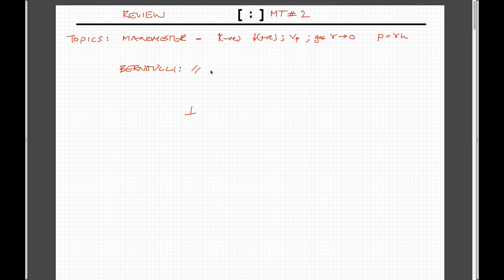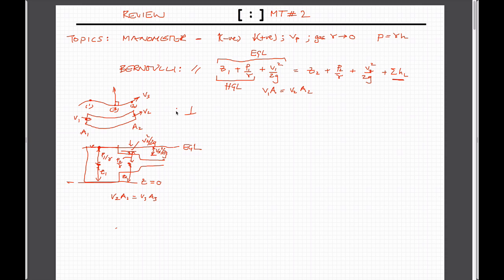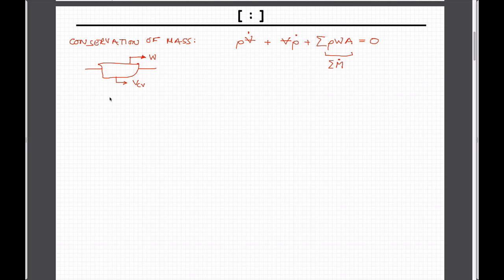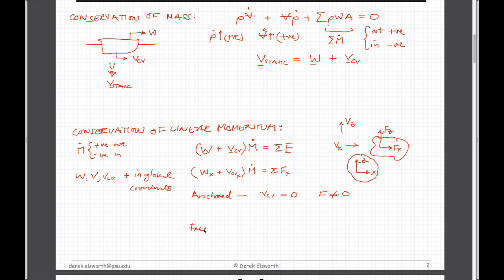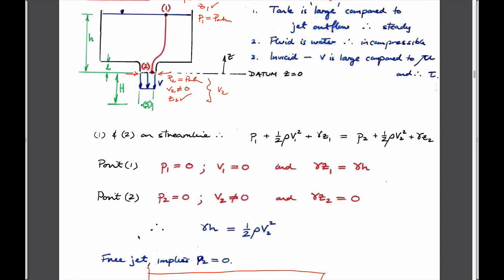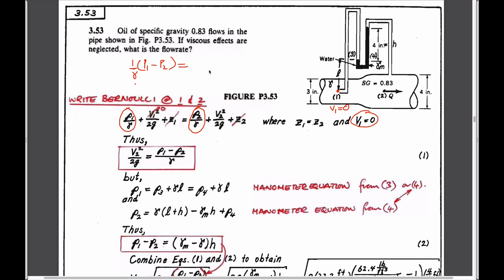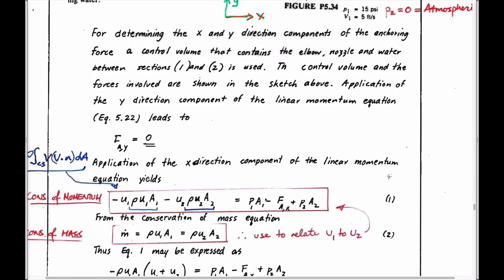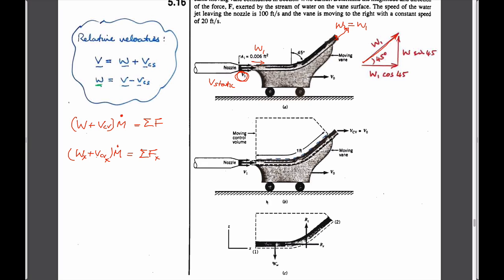Review Session for Midterm 2